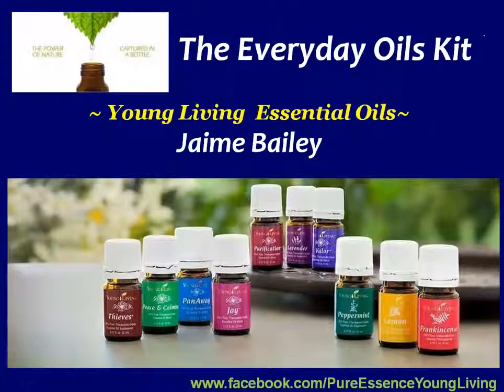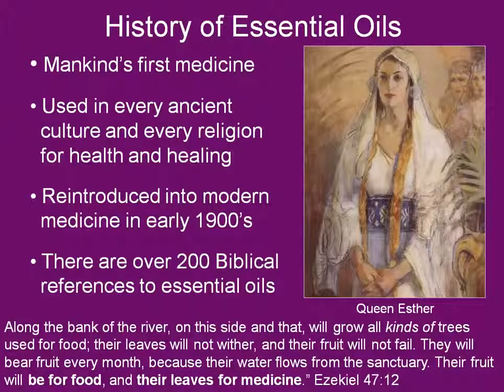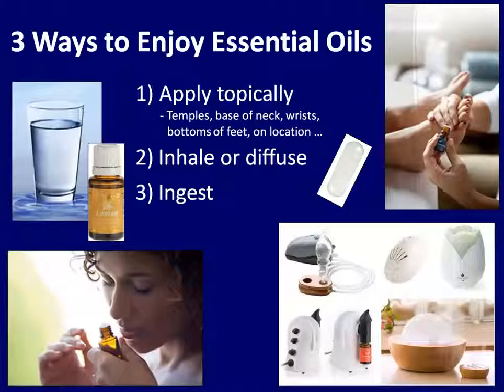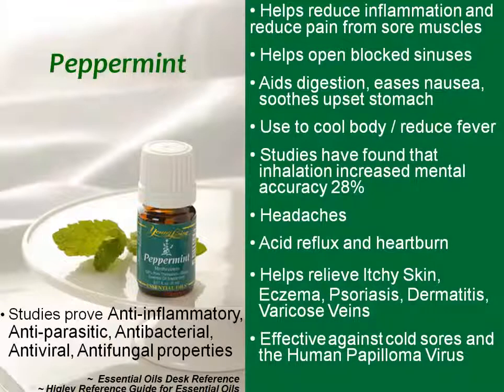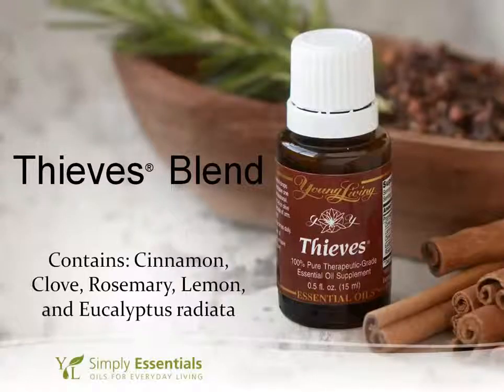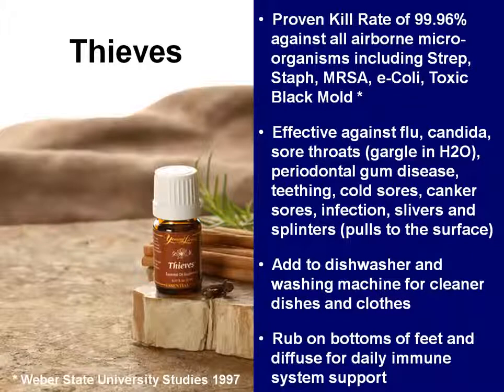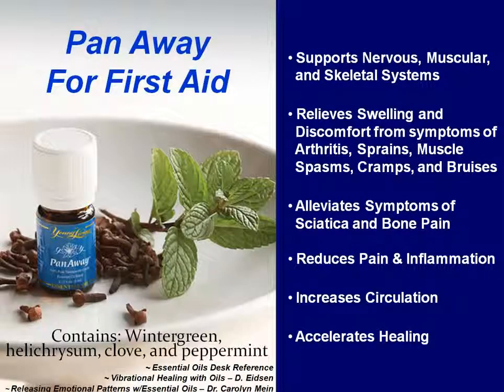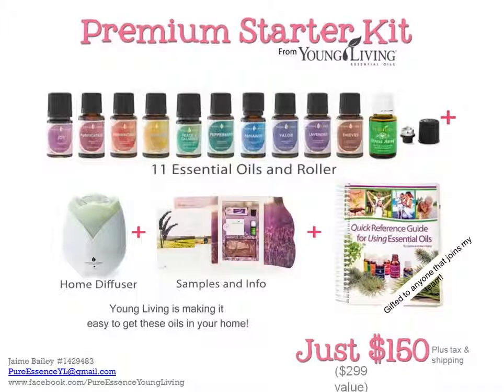Young Living Essential Oils 101 Everyday Oils Kit